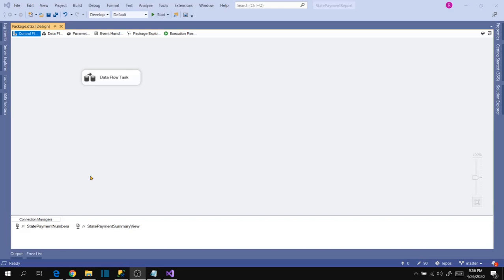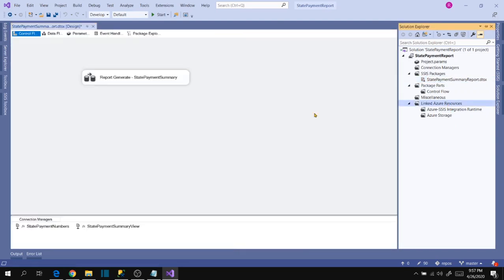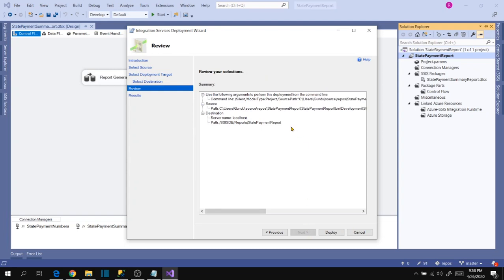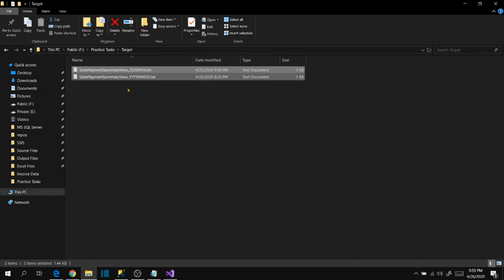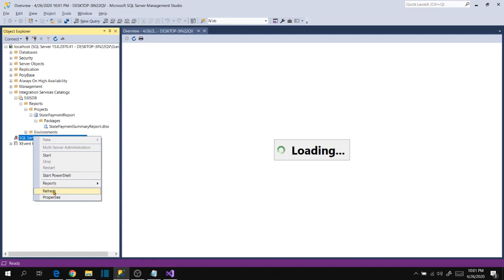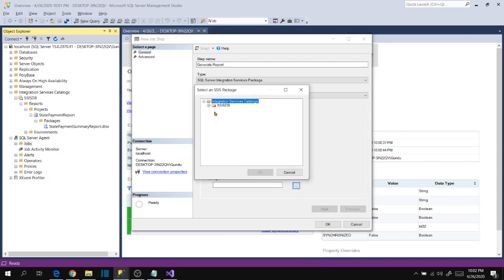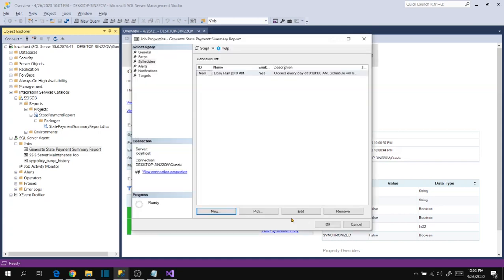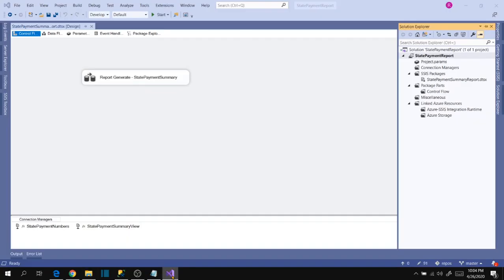SSIS 2019 | PRACTICE PROJECT-1 | 4. DEPLOYMENT AND 5. AUTOMATION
SSIS 2019 Practice Projects for Beginners. This is a continuation video of Project-1 and in this video you will learn about how to deploy an SSIS Project to SSIS Catalog and Automation using SQL Agent Jobs.

Thanks!!